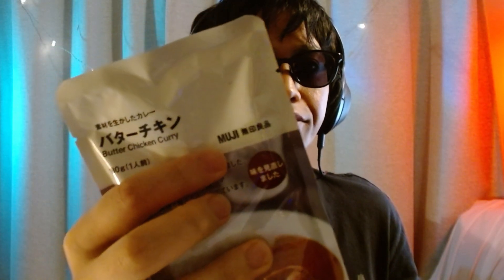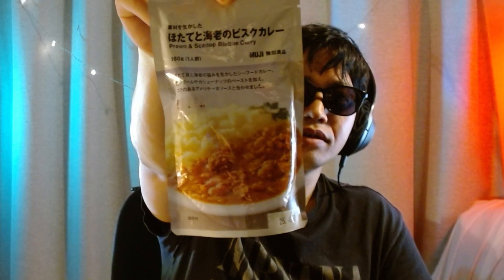Muji Curry Review: 8 Delicious Japanese and Indian Flavors - Johnny JAM🎸【Product review】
Join me as I review 8 different Muji curry packs, exploring a variety of Japanese and Indian curry styles. From beef stew style to Japanese homemade curry, discover the delicious and unique flavors Muji has to offer. Perfect for curry lovers and food enthusiasts looking to try something new.

📍 Highlights:

    Reviewing 8 different Muji curry varieties
    Exploring Japanese and Indian curry flavors
    Beef stew style and Japanese homemade style curry
    Introduction to tasty and unique Muji curries

Post:
Reviewing 8 different Muji curry packs! From Japanese to Indian styles, discover the unique and tasty flavors. 🍛✨

Post:
🍛✨ Dive into 8 unique Muji curry packs with me! From Japanese homemade style to Indian curries, discover the delicious flavors Muji has to offer. Perfect for curry lovers!

Tokyo Walks: Experience the iconic districts of Tokyo, including Shibuya, Ebisu, Shinjuku, and more. Discover the city's famous landmarks, local attractions, and everyday life in Japan's capital.

I started to read music sheet and practice piano from October 2023. Before that, I play chord on piano but did not know how to read music sheet and play piano. It’s my record of piano journey in order to motivate beginners like me.

At the first month I used "Burnam Piano - A dozen a day" to learn the basic. It's hard to get used to play with both hands and reading music score.

Little by little I get used to play piano and,
I learn "Canon - Pachelbel" easy ver.

Still it was hard to read music score. So I used Piano keys stamp and write on the music score. Also I learn how to read music score.  I learned a lot from reading score on desk, without playing piano. Of course playing piano is essential. But it was nice to read, write and understand the score. How chord works, bass note, and octave movement of notes (interval on notes).

I started "For Elise - Beethoven" (easy ver.) I only play easy ver.

I started to play with music score, and it is without writing "Do Re Mi" on score(normal score). I upgraded from super beginner score to beginner score. At 4 month passed (Month 5).

At Month 5, I start to play easy ver. of
"La Campanella - Franz Liszt"
"Merry Christmas Mr. Lawrence - Ryuichi Sakamoto / 戦場のメリークリスマス - 坂本龍一"
"Gymnopedie No.1 - Erik Satie"
"energy flow - Ryuichi Sakamoto 坂本龍一"

At month 6, I start to play
"Asience - Ryuichi Sakamoto 坂本龍一"
"Hanon"
and learn music theory; scale, chord progression and mode.

At month7
"The Girl from Ipanema"
"Just the two of us"

Still it's impossible to play smoothly, but I continue my piano journey. :)

【 Indie / Pop / Rock / lofi / Alternative / Grunge / Funk】
chill guitar type beat, smooth guitar type beat, chill rnb type beat, music to chill

I write songs with【 Guitar, Bass, Piano, Violin, Drums, Flute, Vocal and Synthesizer】